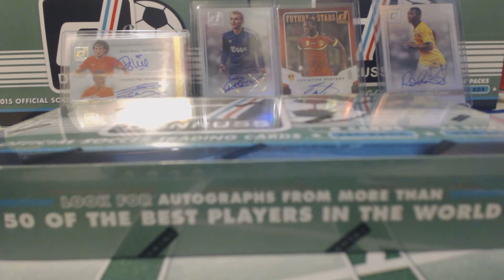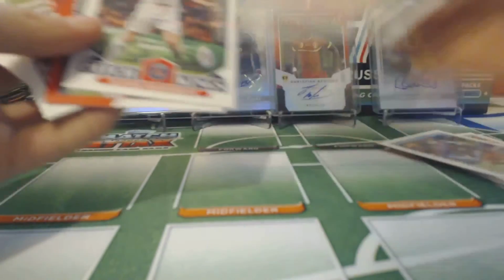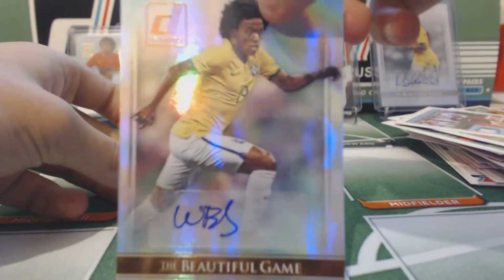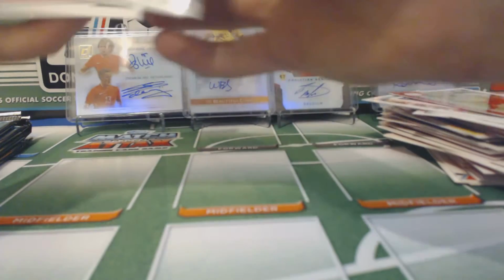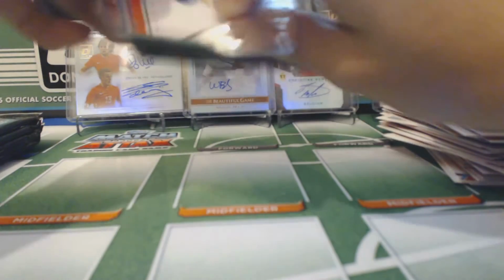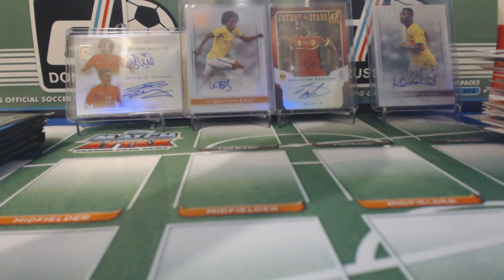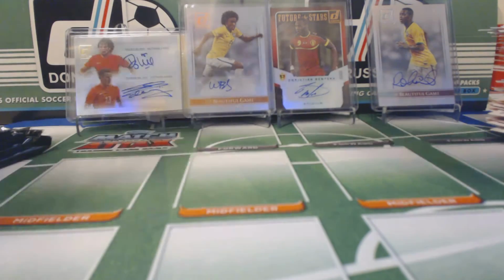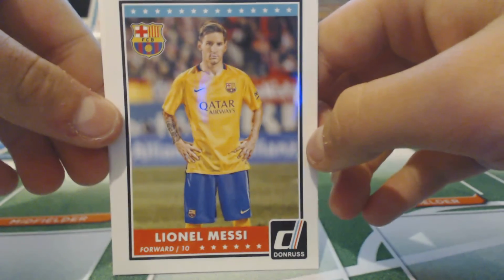Donruss Soccer 2015 UK Box Opening Box Break Autographs #1 Panini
Panini Donruss Soccer 2015 Box Opening